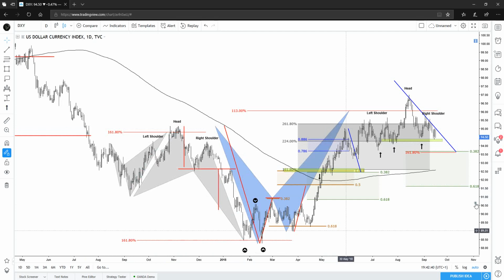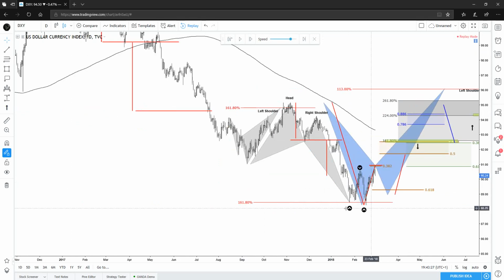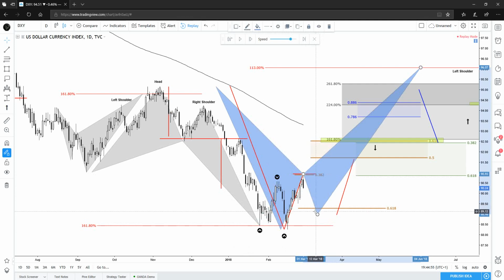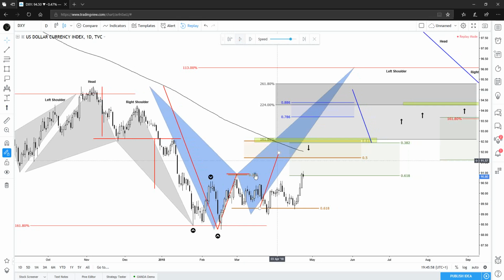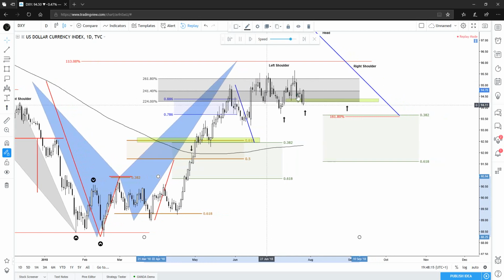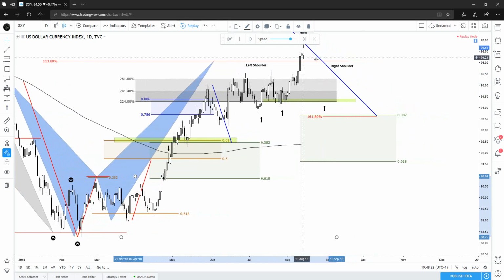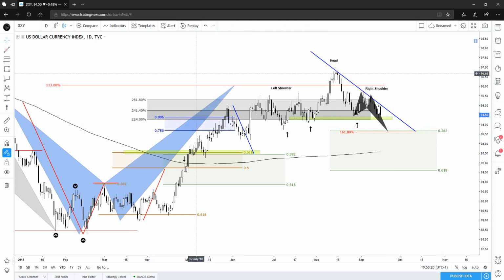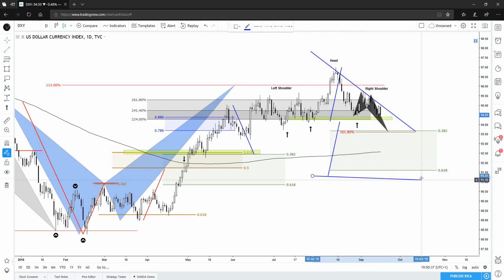The DXY Showdown: Will It Break the Neck?!